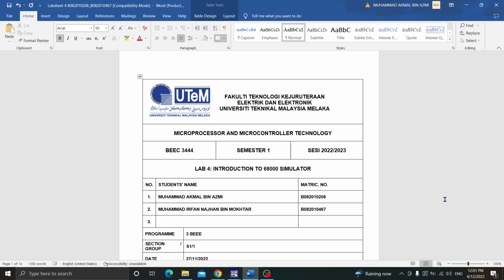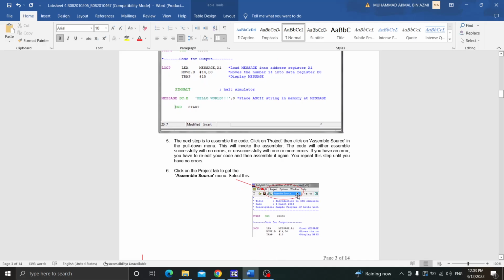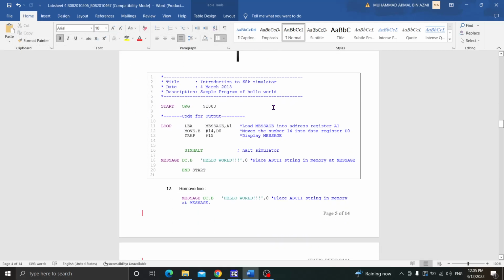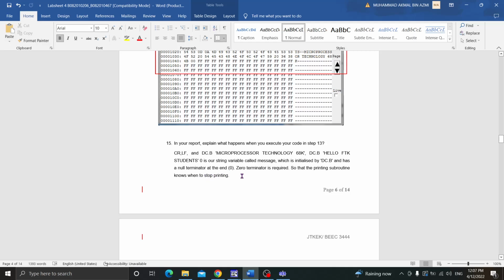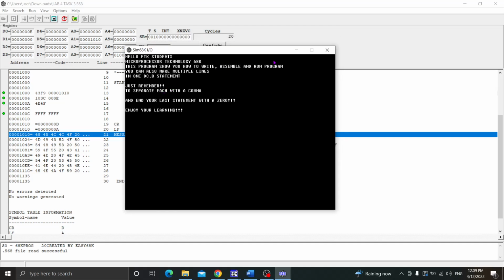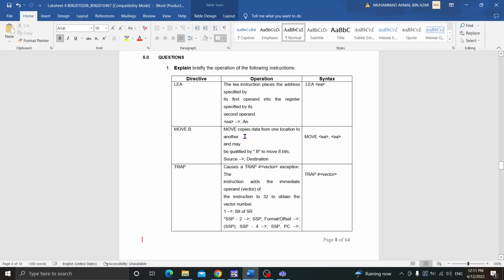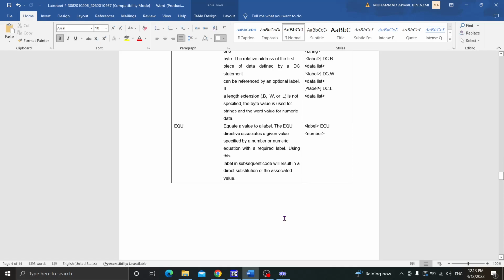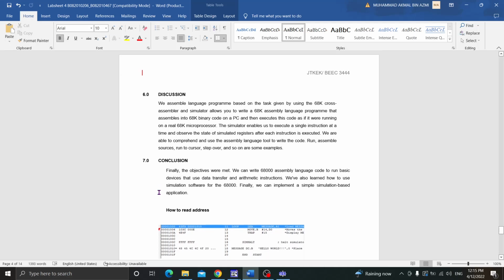LAB 4 BEEC 3444 MICROPROCESSOR & MICROCONTROLLER TECHNOLOGY_AKMAL_NAJHAN